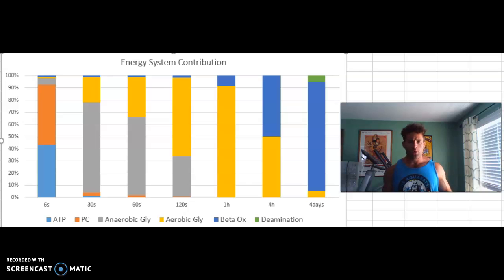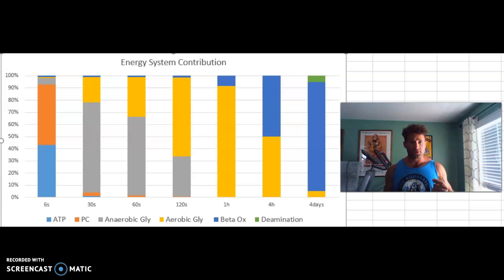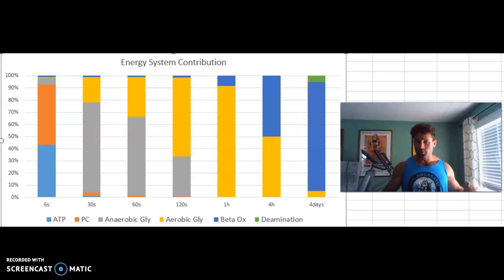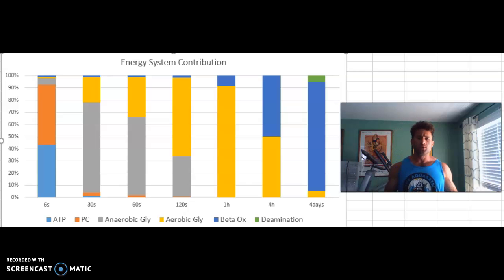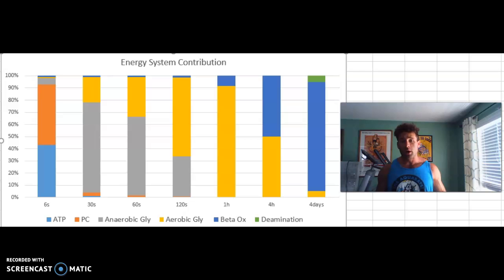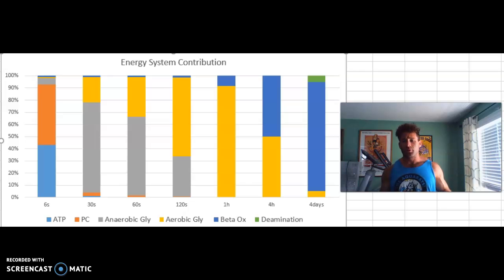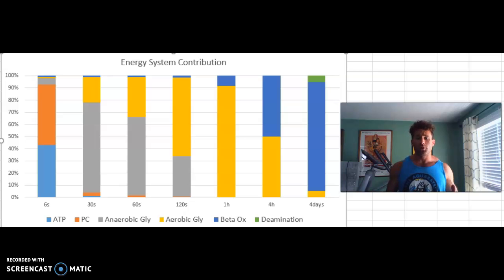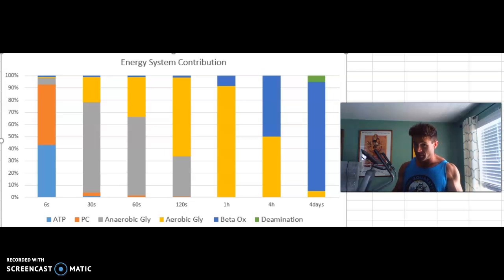ex phys energy system contributions to exercise